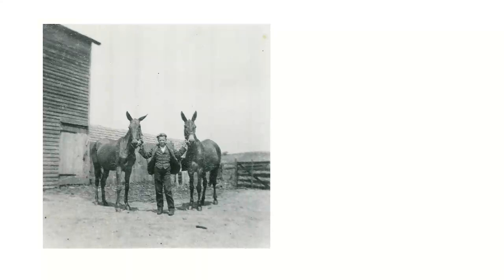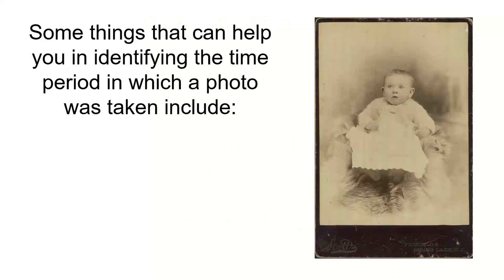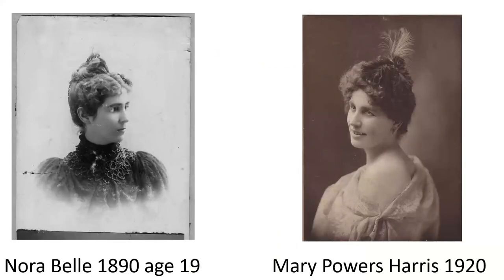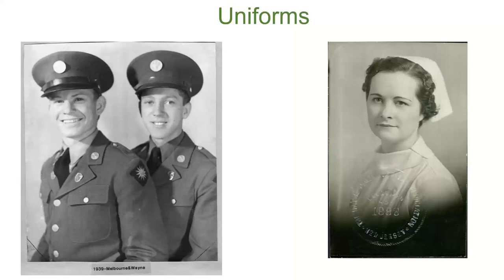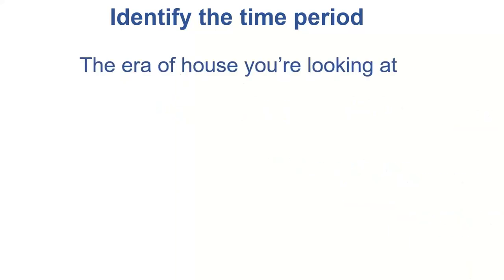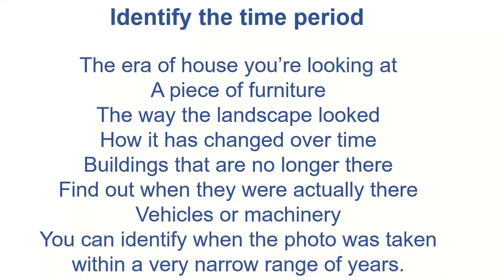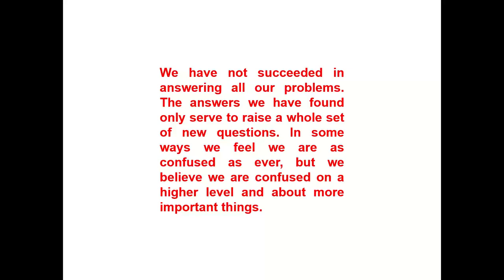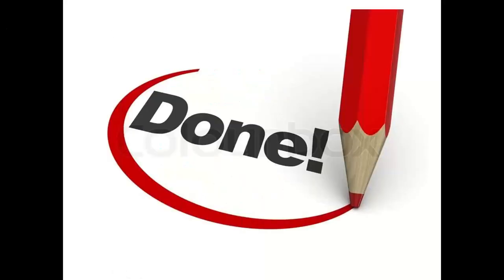Identifying Photos for Family Research